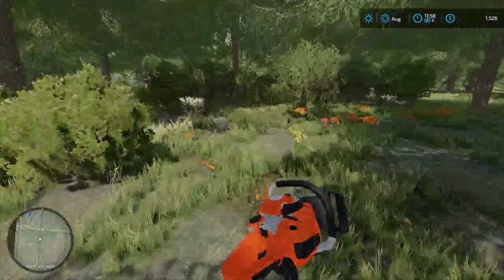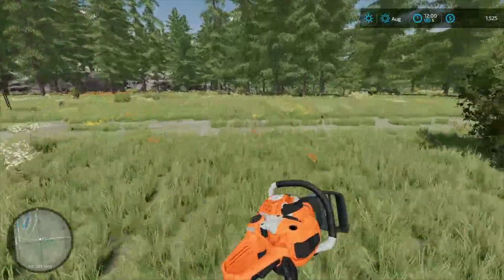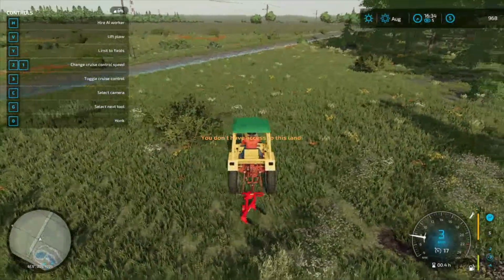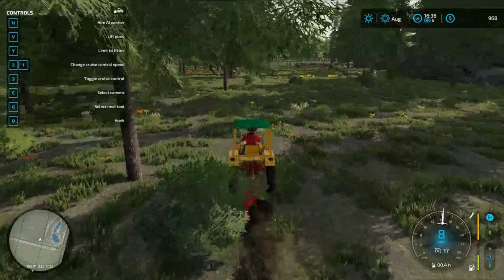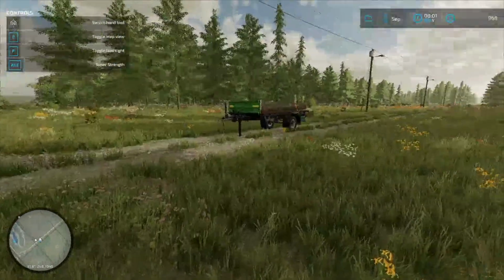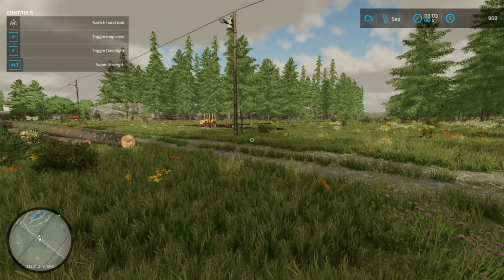Farming Simulator 22 The Western Wilds Ep 2